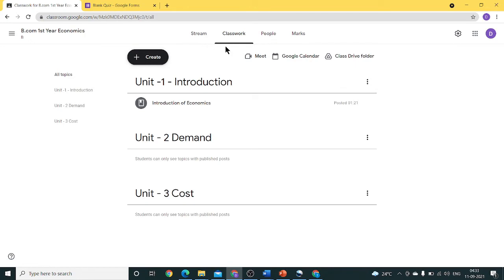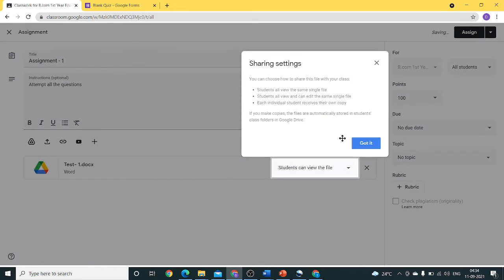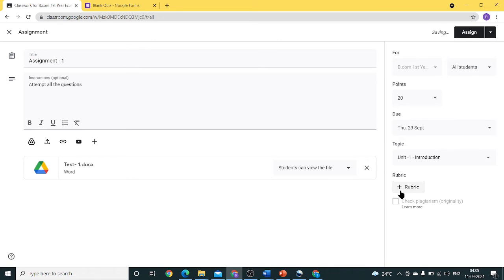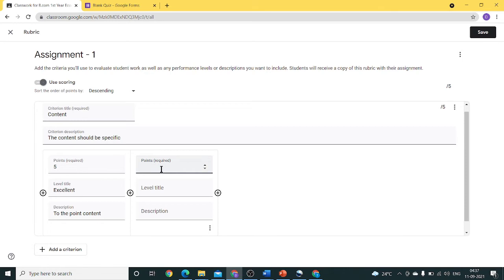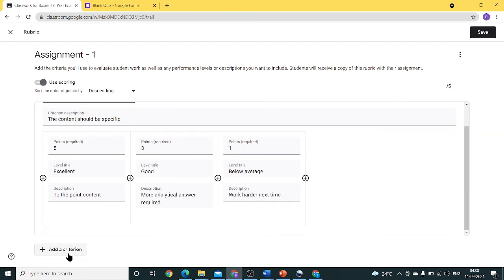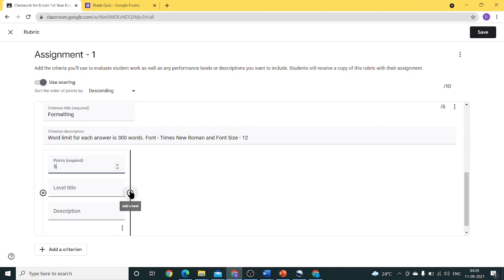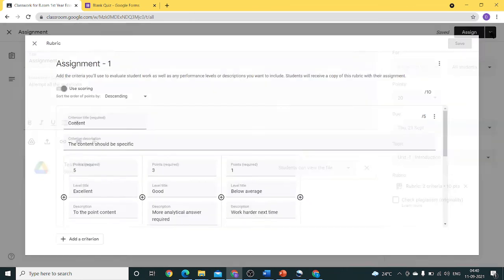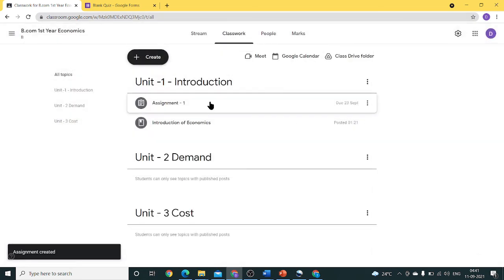Google Classroom-05: Assignment